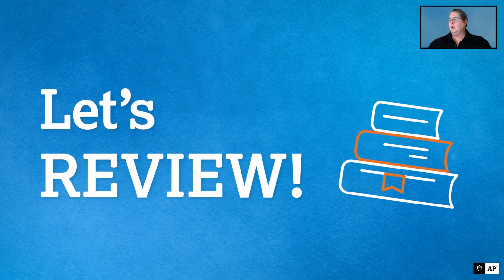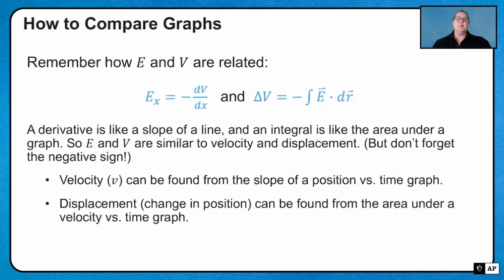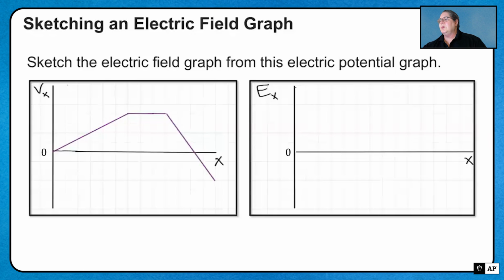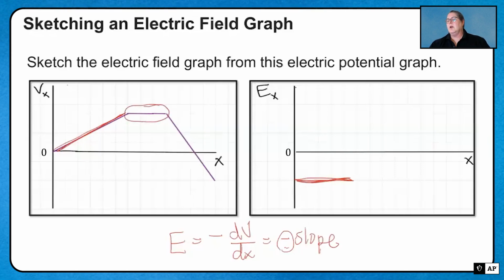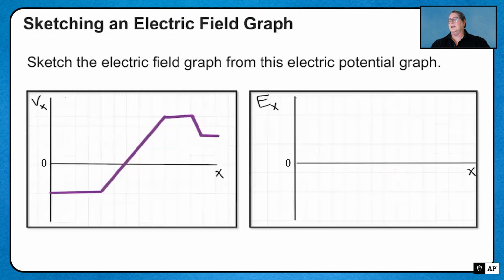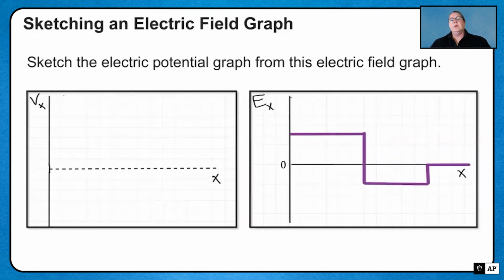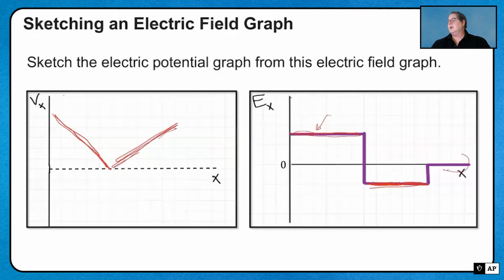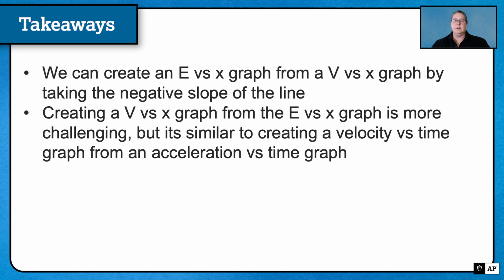Electric Field (Part 3)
In this video, we will explore the relationship between graphs of electric field and electric potential.